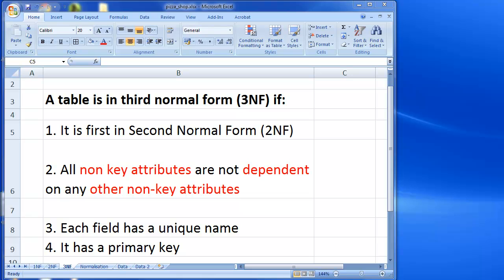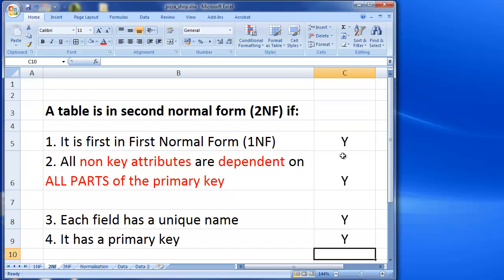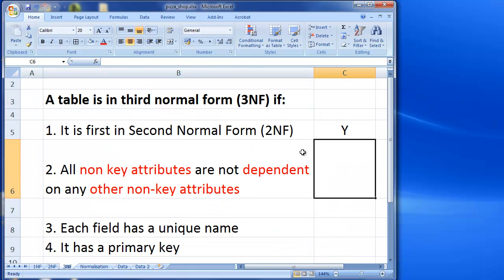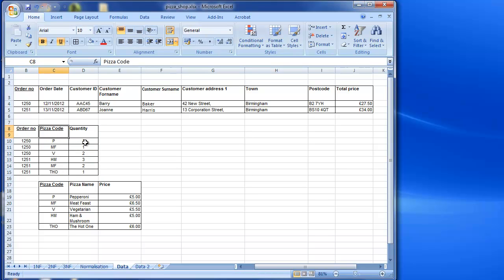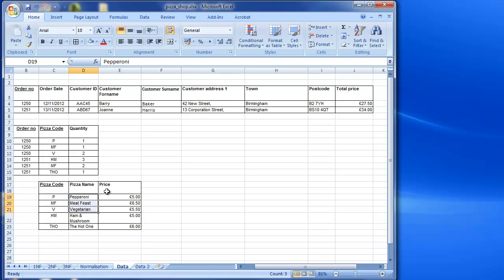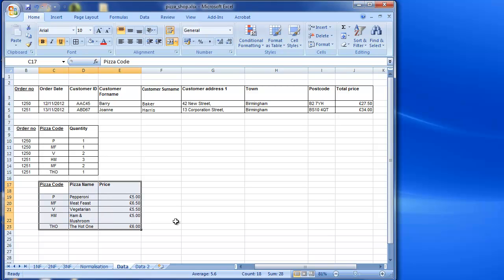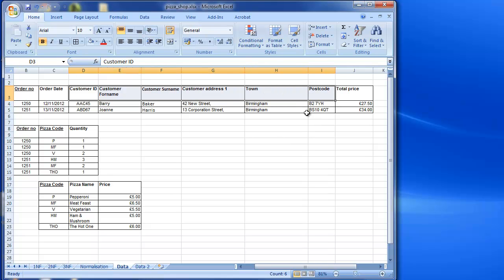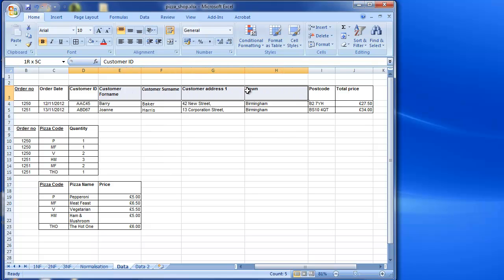Normalisation 3NF: Third Normal Form Example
Video which takes the techniques described in more detail in previous 3NF video and applies them to a different set of data